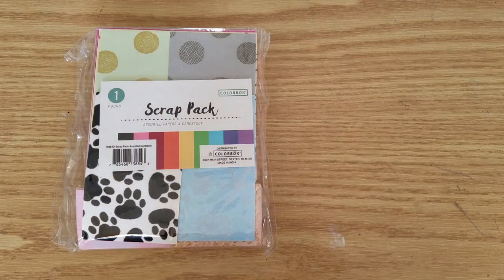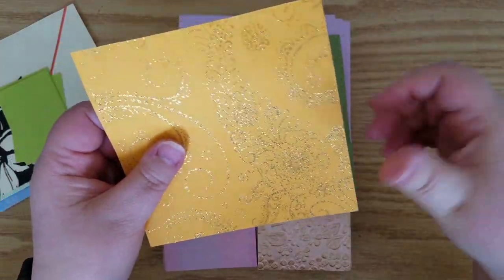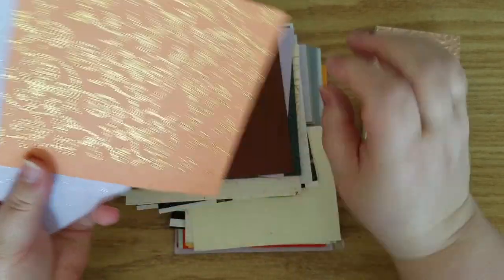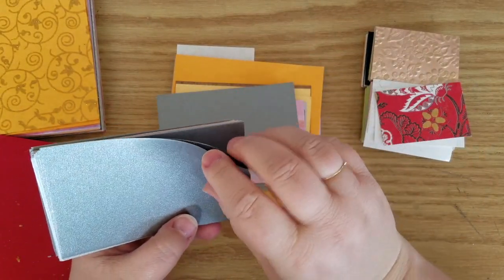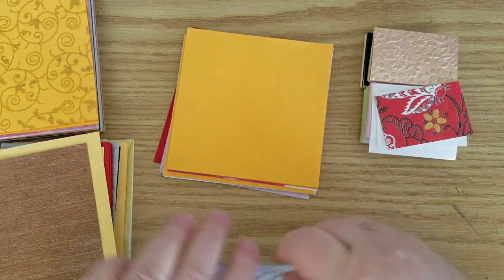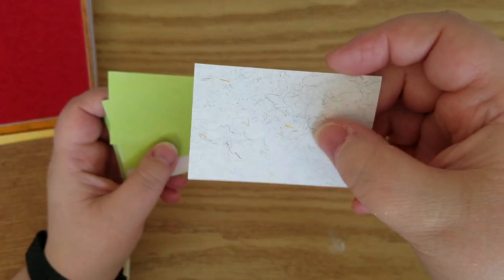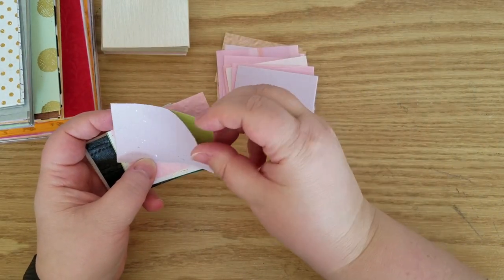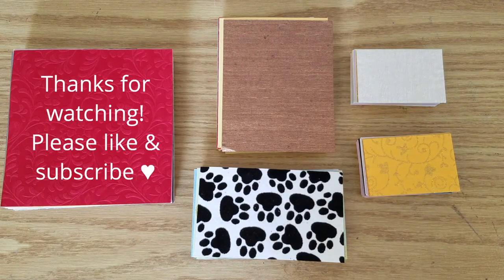Card Stock Scrap Pack Flip Through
I bought a one pound scrap pack of card stock paper at Walmart today and thought I would film the collection I got.  There are a bunch of papers in this pack that I love!  There are four sizes: 5.5 x 5.5 inches, 5 x 4 inches, 5 x 3 inches, and 3 x 2 inches (all measurements are approximate!).  I paid $2.94 for this package and there is a really nice variety of paper!  Hope you enjoy!